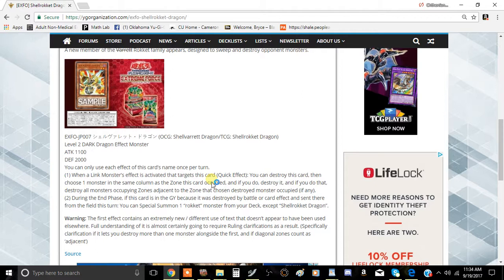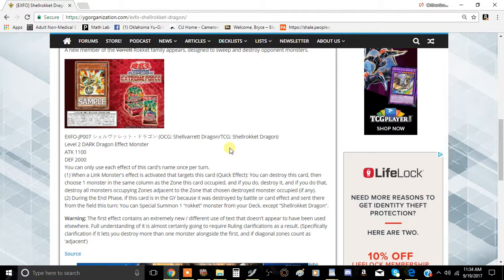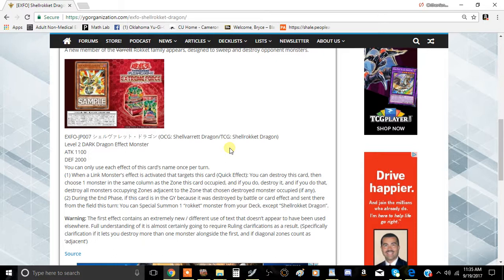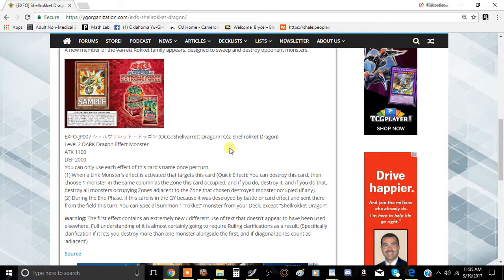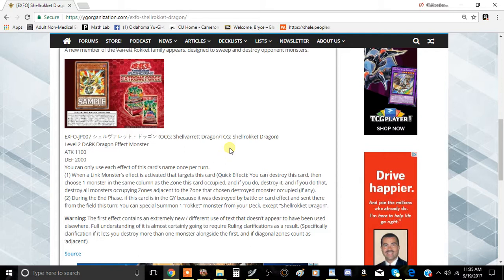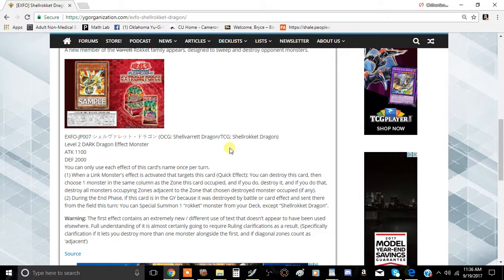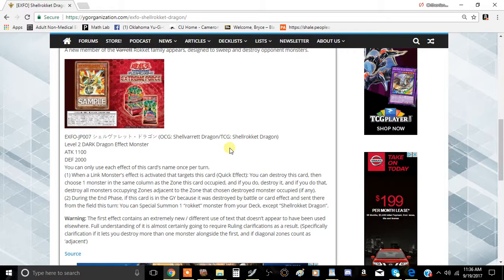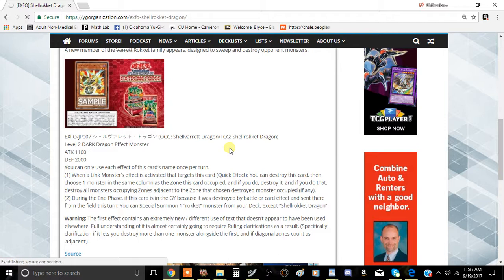Shellrokket Dragon Card Review